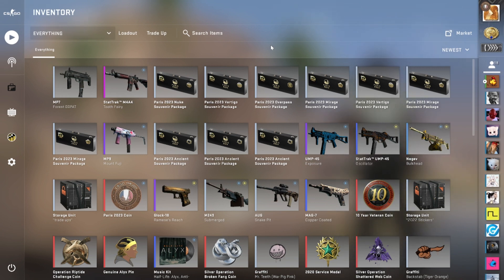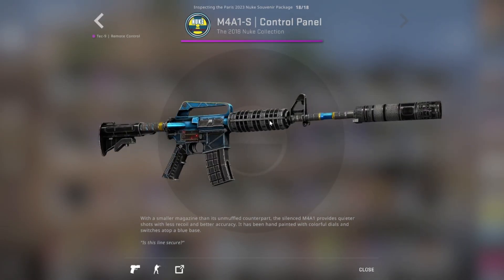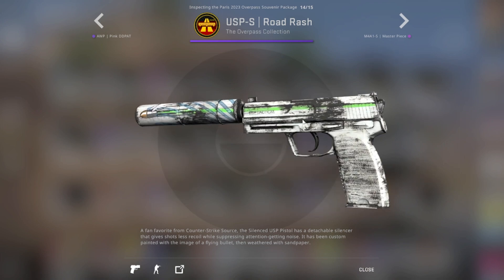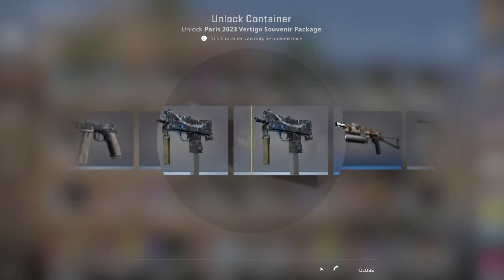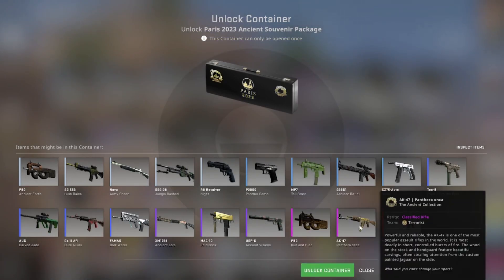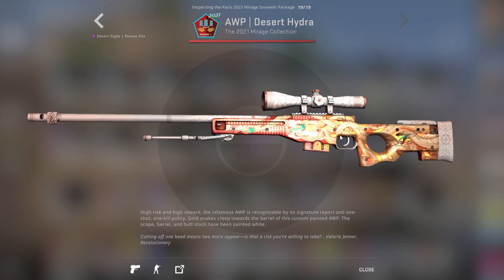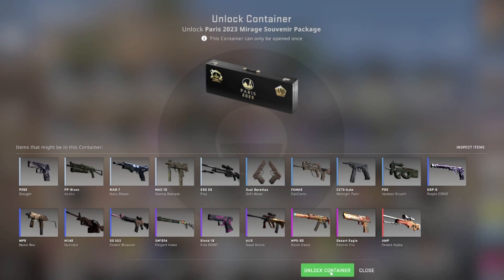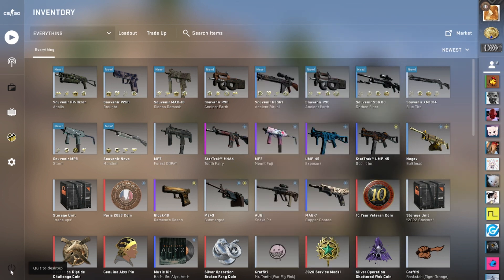OPENING PARIS 2023 SOUVENIR PACKAGES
I opened Paris 2023 major souvenir packages and got this...

Hope you all enjoyed the video and hope to see you in the streams!! Love y'all!!